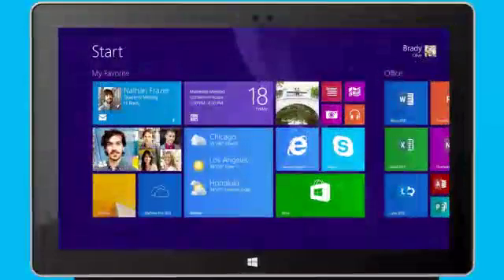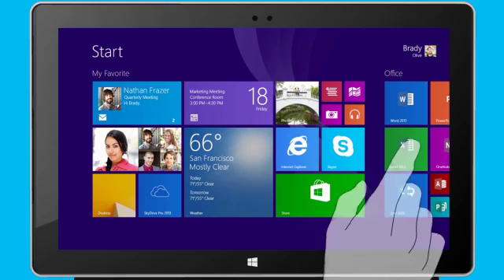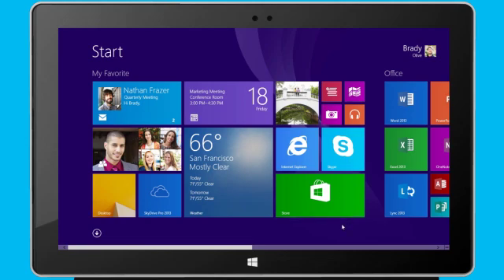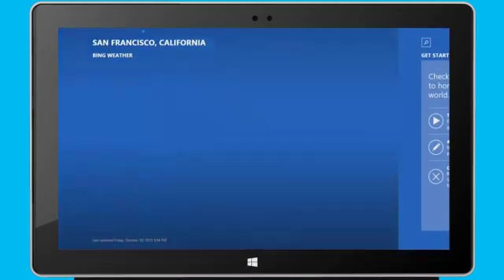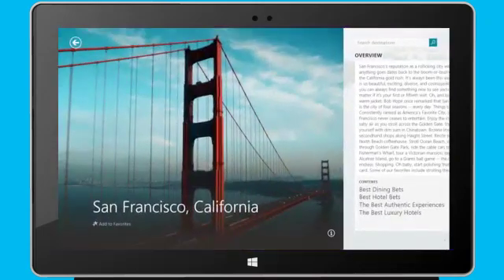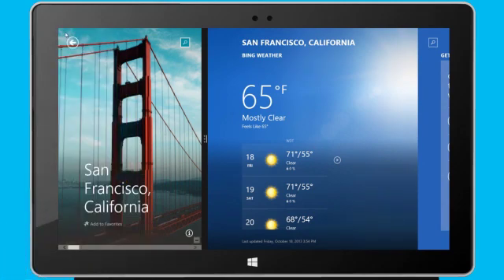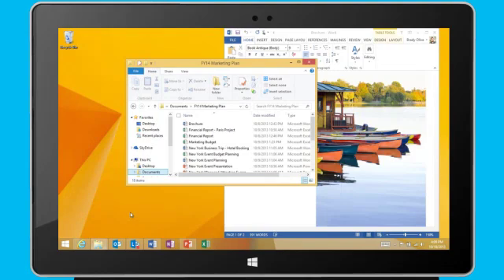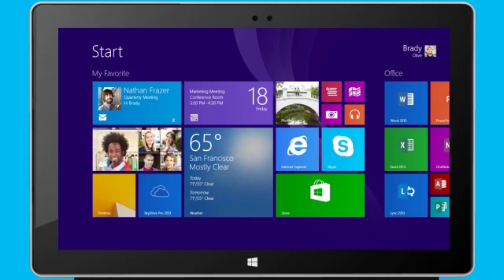Learn how to use Windows 8.1 - Tutorials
List of Video Tutorials from Microsoft to help you learn Windows 8.1 quicker.
Beginners Guide to using Windows 8.1 on a Laptop and Tablet.